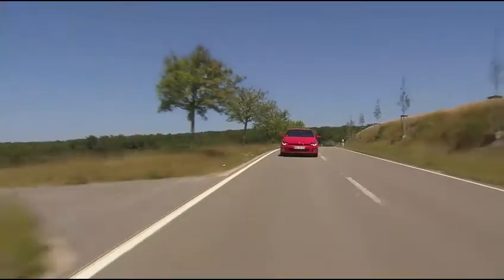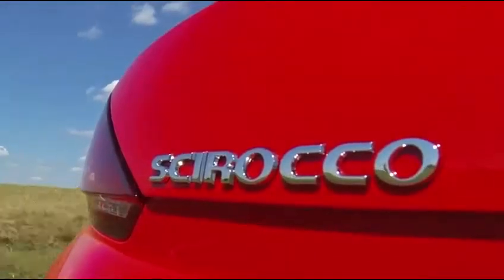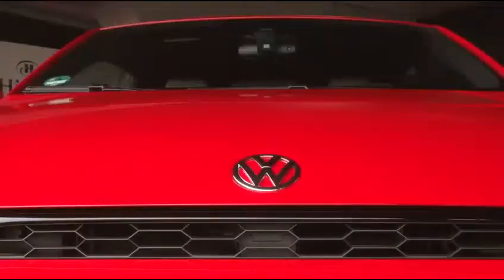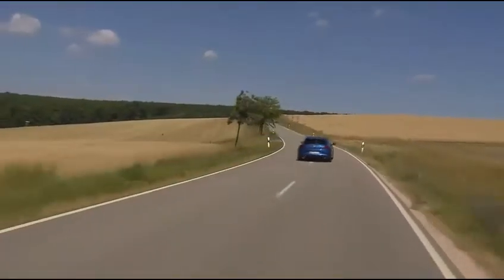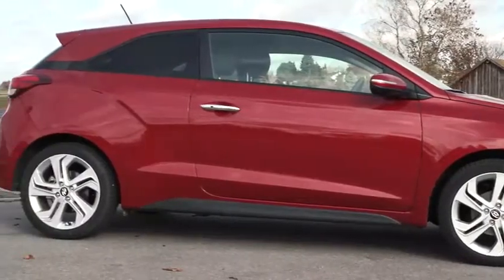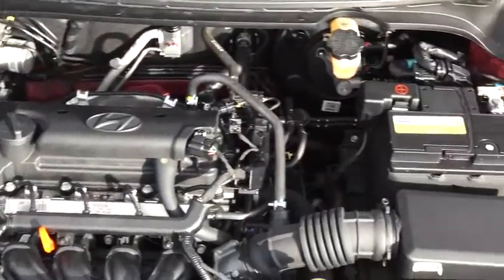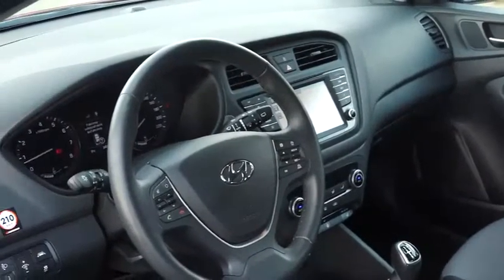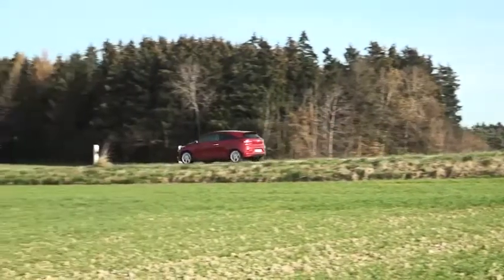Kia Sportage 2016 GT vs New Volkswagen Scirocco 2016 vs Hyundai i20 Coupe